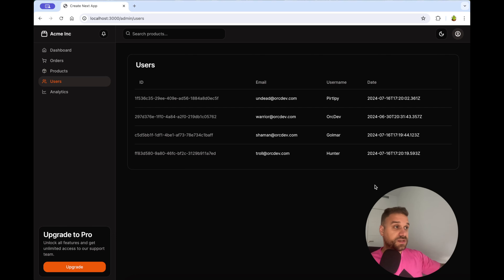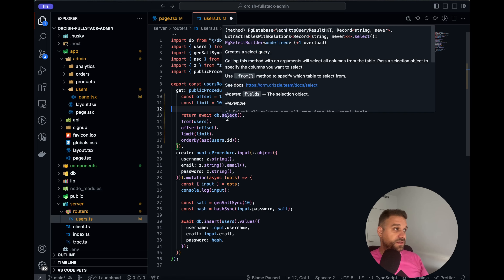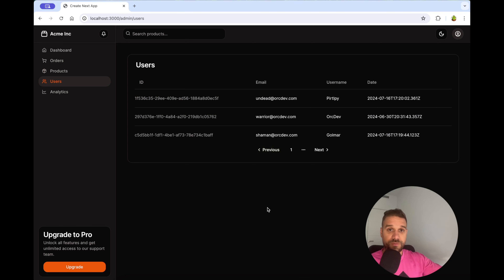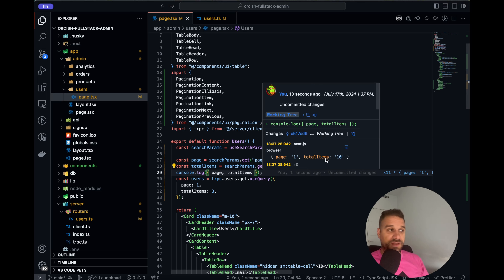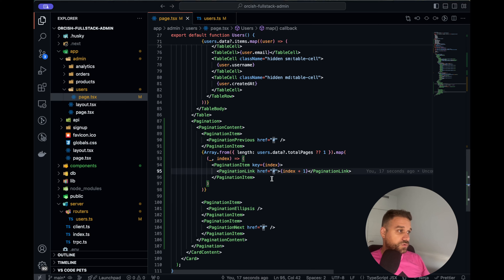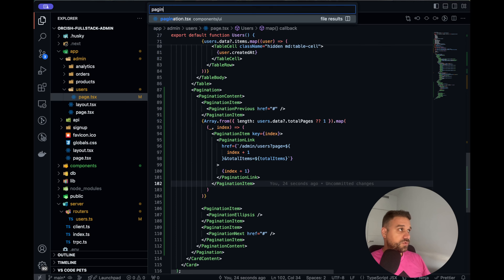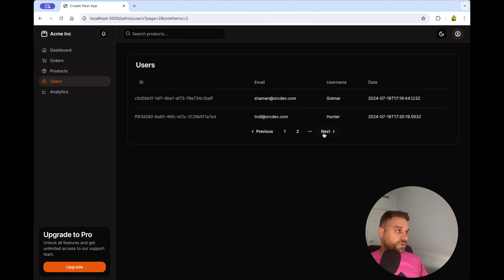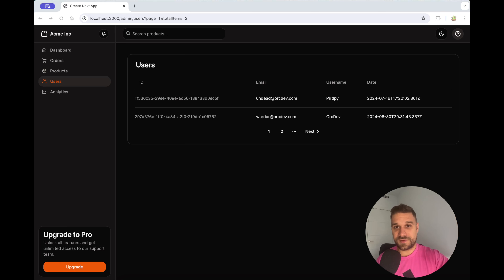Next.js Fullstack Pagination Tutorial | Drizzle, tRPC, Shadcn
Learn how to implement fullstack pagination in Next.js using Drizzle, tRPC, and Shadcn. This tutorial will show you how to set up pagination for your web applications using these technologies.

00:00 Intro
00:15 Shadcn Pagination Component
01:11 Backend Pagination
04:25 URL Search Params
07:55 Total Count
09:51 Pagination Links
12:55 Next / Previous
13:47 Security
15:31 Final Touch
16:01 Special Warrior Task!
16:51 Outro